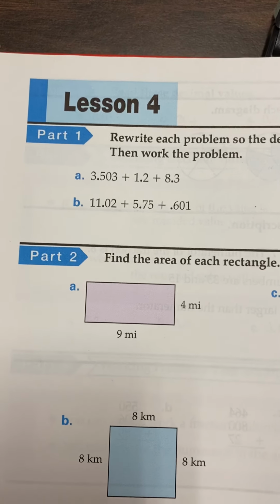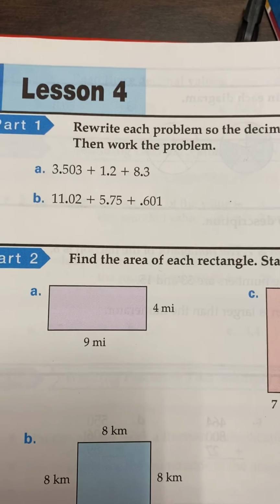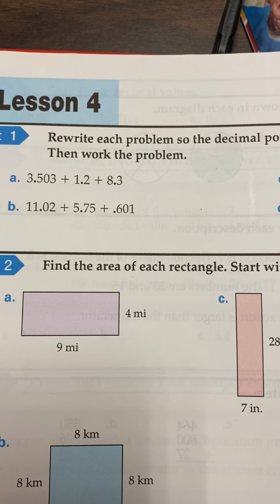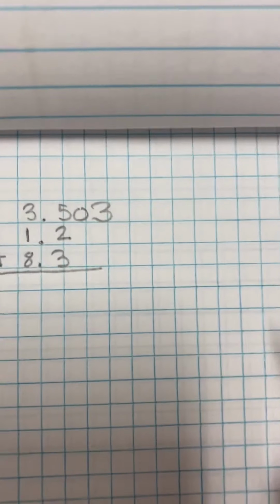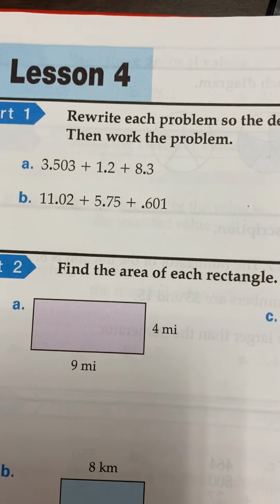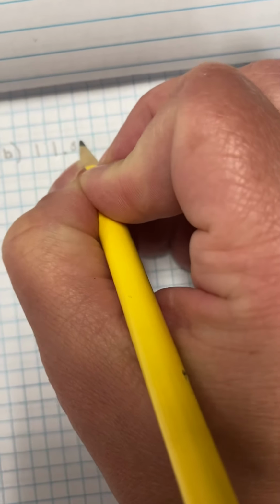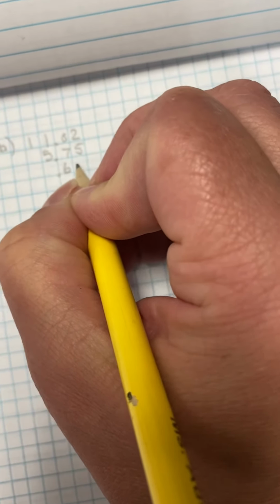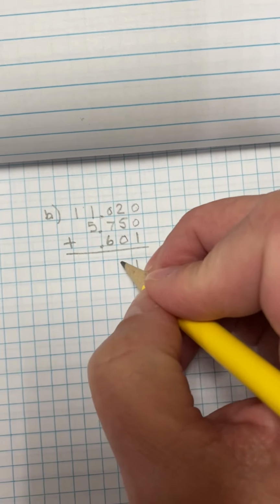Lesson 4 part 1